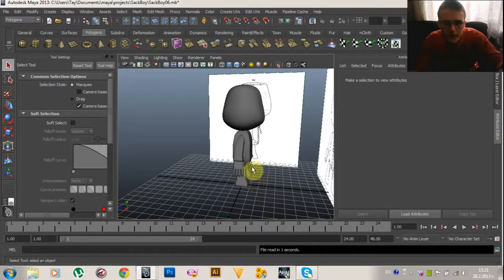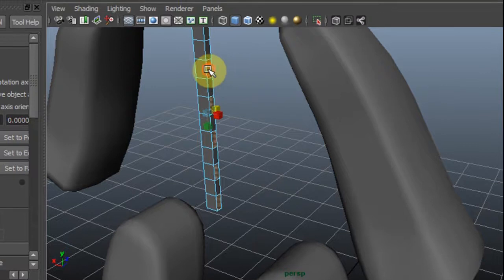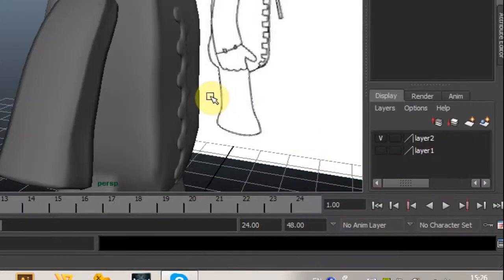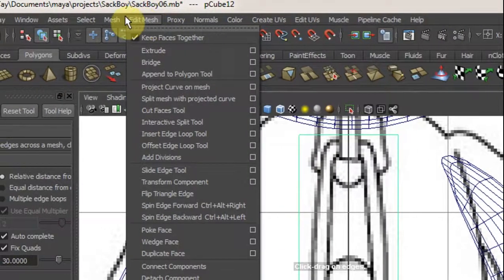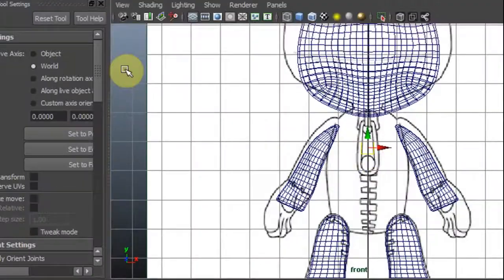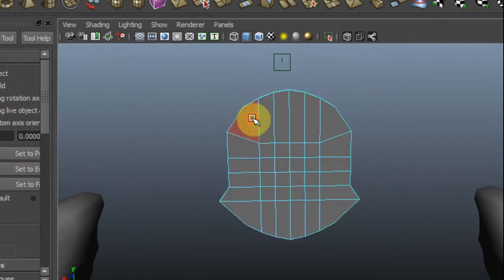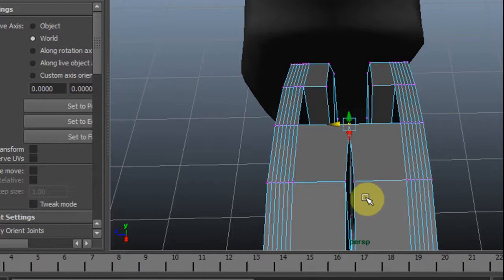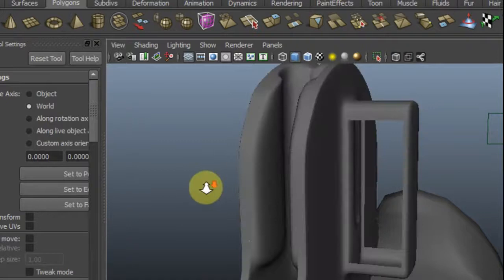Modeling the Zipper SackBoy Part 5)_x264